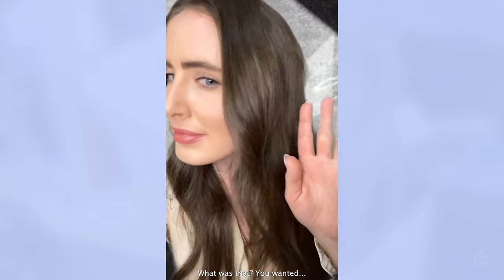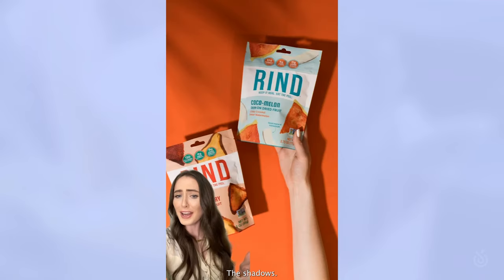Professional Brand Photography by Aisle 9 | Examples of Stunning Brand Photos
Remarkable brand and lifestyle photography is in the details: shadows, textures, angles. So why hassle with it yourself…when Aisle 9 offers stunning, high-quality brand photos in under 10 days? And with all those little details, too.

Patricia explains how Aisle 9’s click-to-launch brand photography package offers professional-grade, affordably-priced brand and lifestyle photos – for use on ecommerce product pages, in publications, or anywhere you need to bring your products to life.

And the best part: you can get the ball rolling with a few clicks.